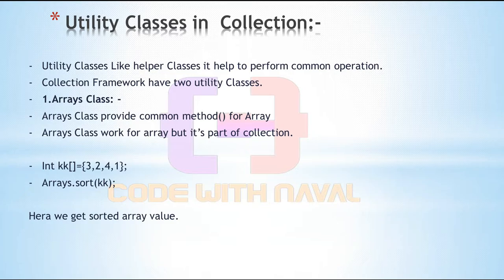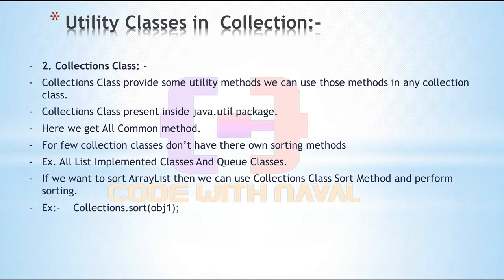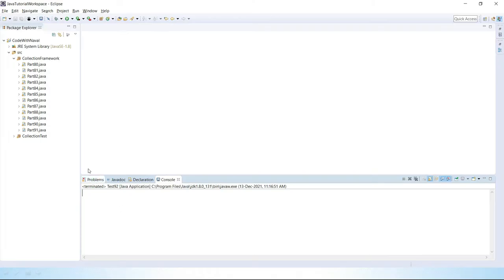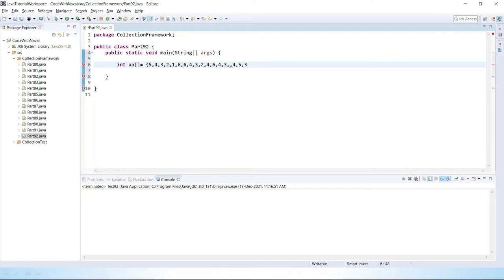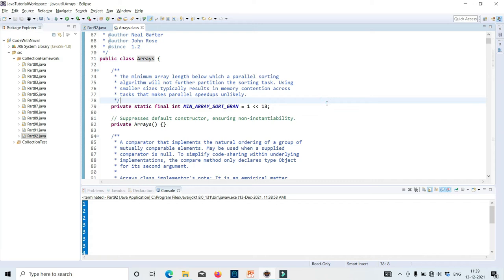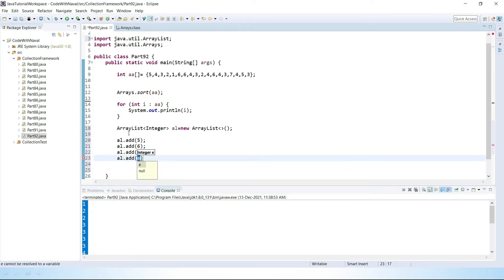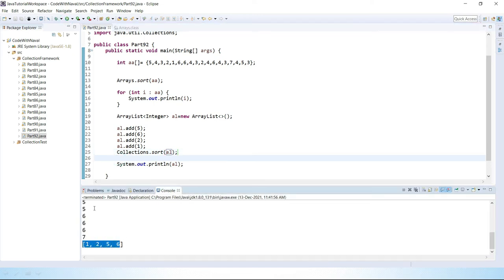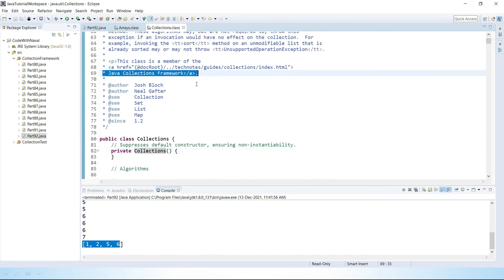Utility Classes in Collection Examples | 2022 | Java Part -92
➤𝗧𝗢𝗣𝗜𝗖𝗦 𝗖𝗢𝗩𝗘𝗥𝗘𝗗
Utility Classes in  Collection:-

Utility Classes Like helper Classes it help to perform common operation.
Collection Framework have two utility Classes.
1.Arrays Class: -
Arrays Class provide common method() for Array
Arrays Class work for array but it’s part of collection.

Int kk[]={3,2,4,1};
Arrays.sort(kk);

Hera we get sorted array value.

2. Collections Class: -
Collections Class provide some utility methods we can use those methods in any collection class.
Collections Class present inside java.util package.
Here we get All Common method.
For few collection classes don’t have there own sorting methods
Ex. All List Implemented Classes And Queue Classes.
If we want to sort ArrayList then we can use Collections Class Sort Method and perform sorting.
Ex:-    Collections.sort(obj1);

➤𝐉𝐚𝐯𝐚 𝐅𝐫𝐞𝐞 𝐂𝐨𝐮𝐫𝐬𝐞 𝐀𝐥𝐥 𝐕𝐢𝐝𝐞𝐨𝐬
1. 𝑾𝒉𝒂𝒕 𝒘𝒆 𝒍𝒆𝒂𝒓𝒏 𝒊𝒏 𝒕𝒉𝒊𝒔 𝑱𝒂𝒗𝒂 𝑪𝒐𝒖𝒓𝒔𝒆. :-

➤𝗖𝗛𝗔𝗡𝗡𝗘𝗟 𝗧𝗔𝗚𝗦
►codewithnaval
►codebynaval
►codder
►naval